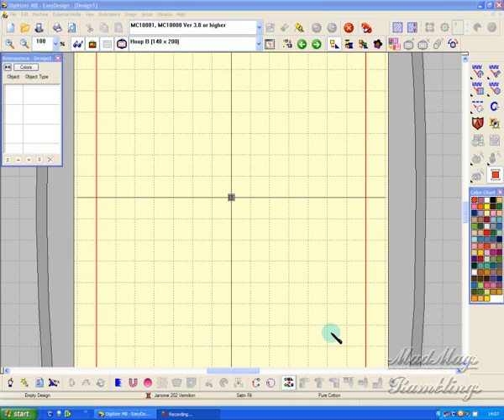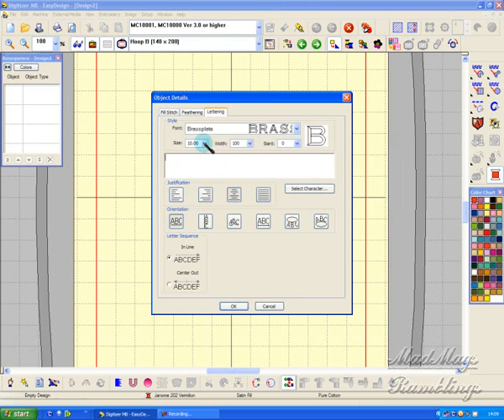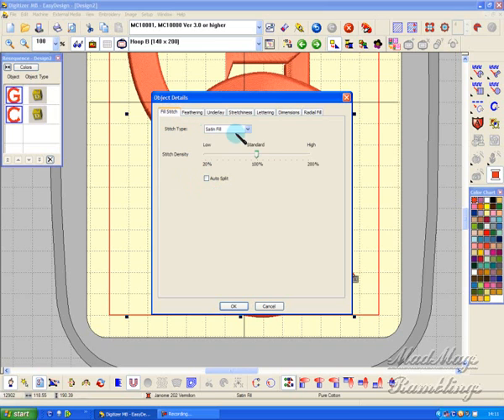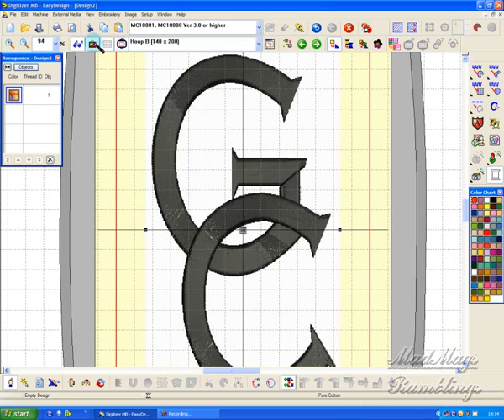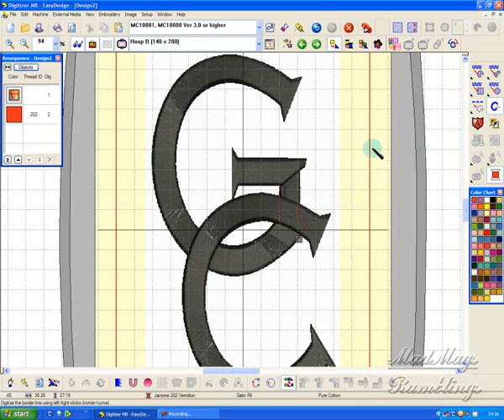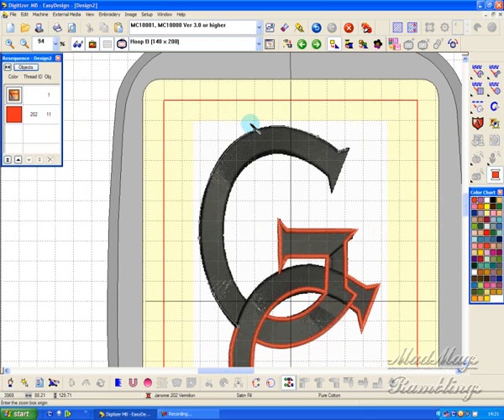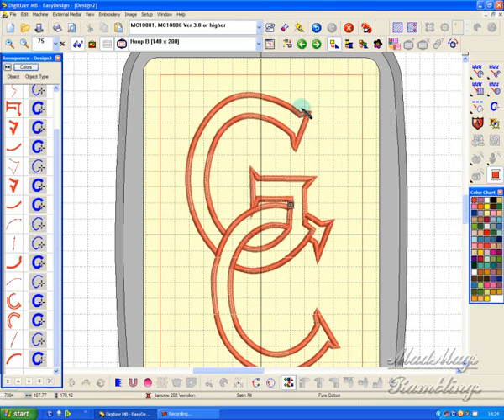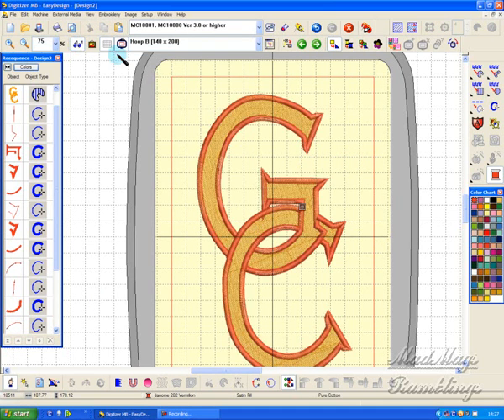varsity letters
How to use  Janomes Digitiser Pro  lettering function to create a graphics template to  utilise as a template, then create a Letterman style Varsity  font embroidery design.